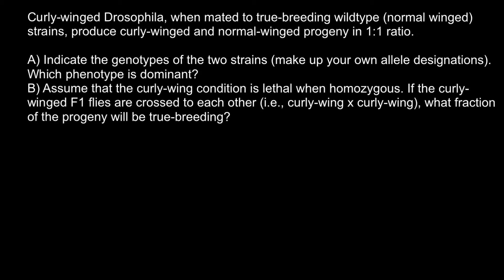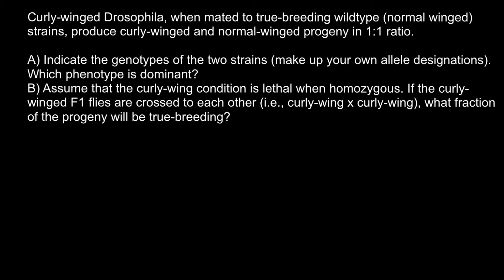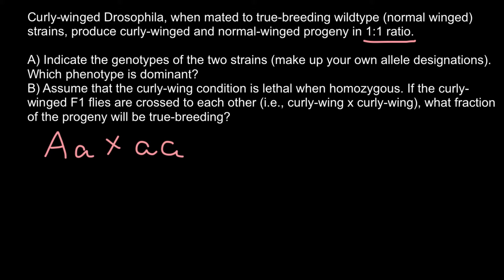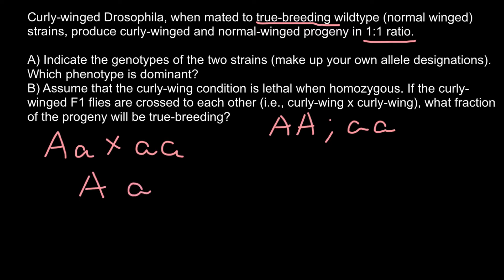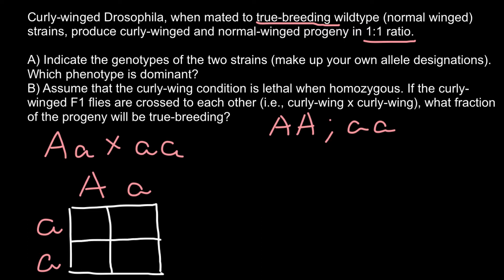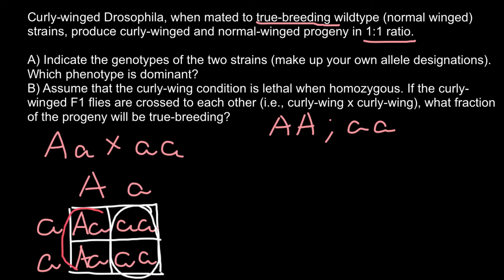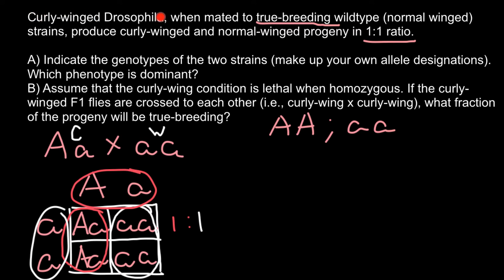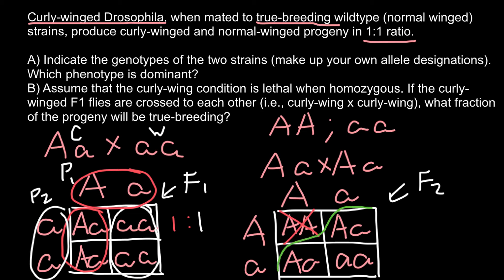How to Solve Genetics Word Problems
The fruit fly Drosophila melanogaster has been extensively studied for over a century as a model organism for genetic investigations. It also has many characteristics which make it an ideal organism for the study of animal development and behavior, neurobiology, and human genetic diseases and conditions.